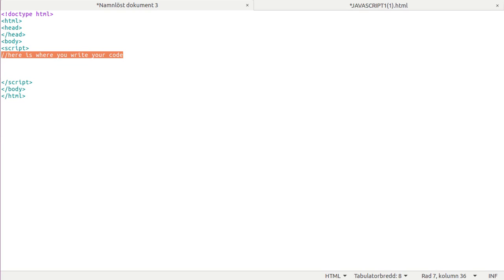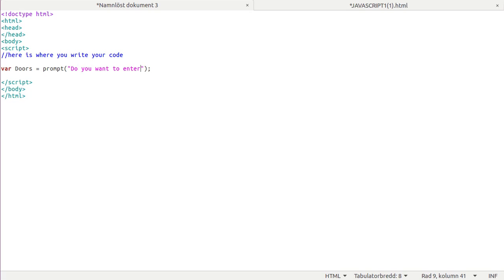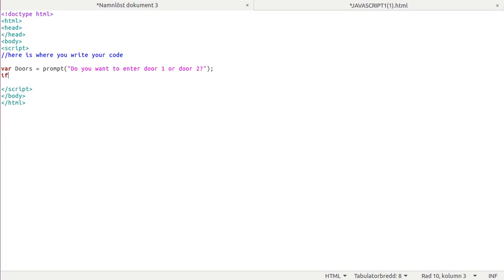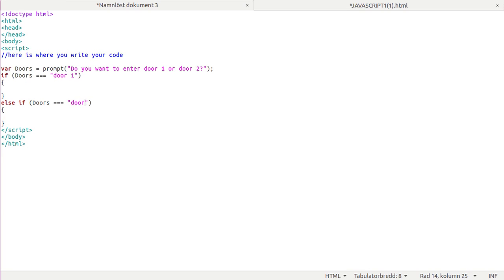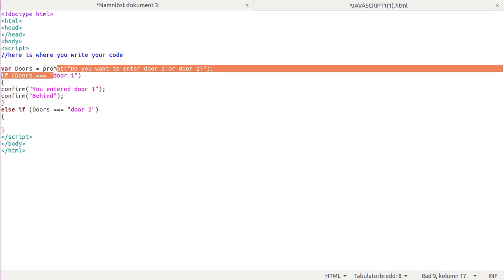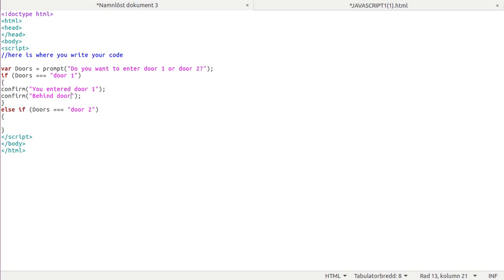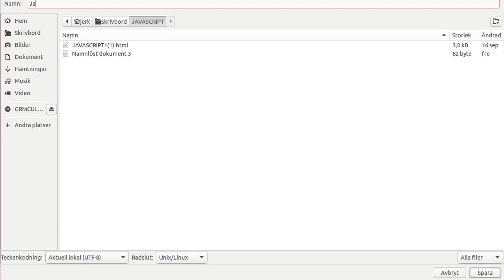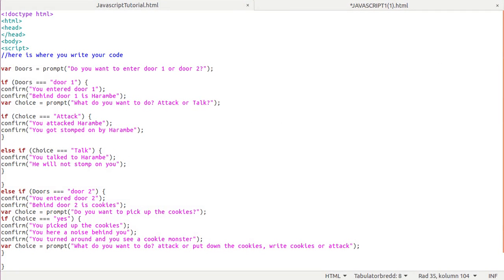How to make a text based game in javascript (There is a newer tutorial on my channel)